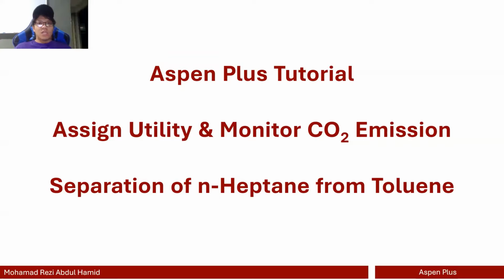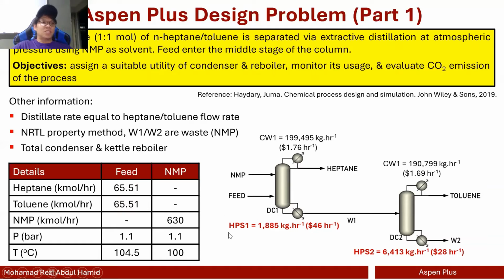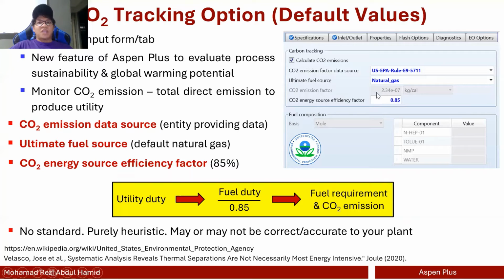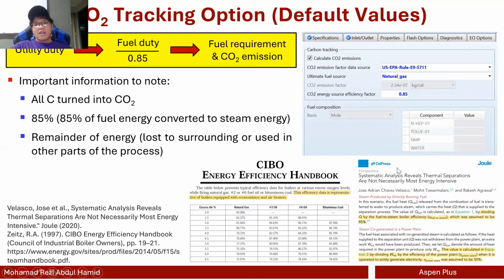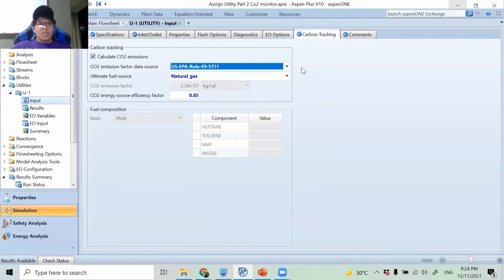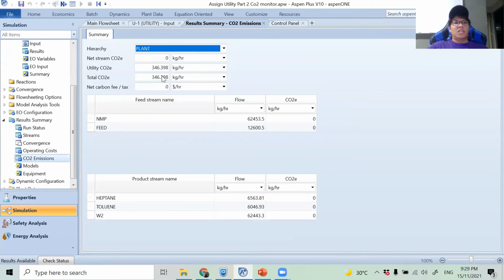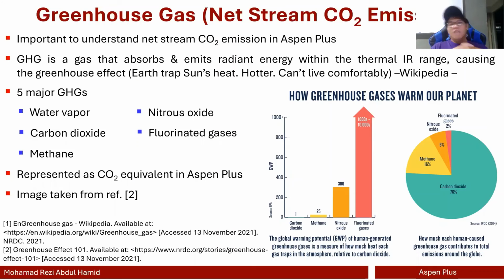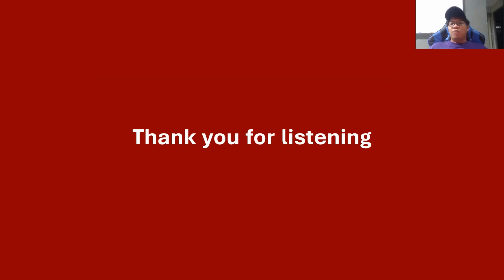Aspen Plus - Assigning Utility & Monitor CO2 Emission (Part 2)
We simulate an extractive distillation process of n-heptane and toluene using NMP and then assign cooling water and high pressure steam to the column. We then monitor the carbon footprint of the process

CORRECTION: 11.45 (Fuel duty = Utility duty/0.85) - Apologize for the mistake